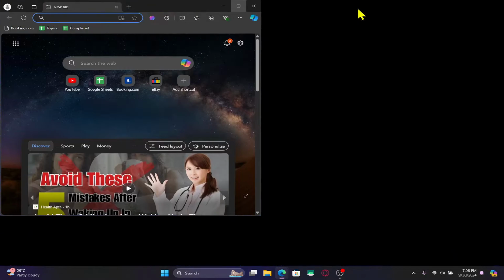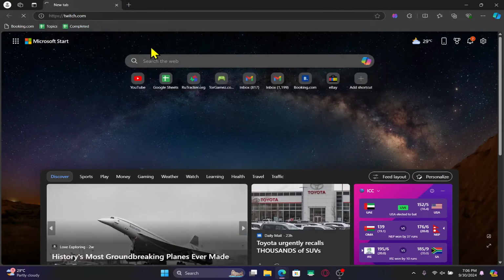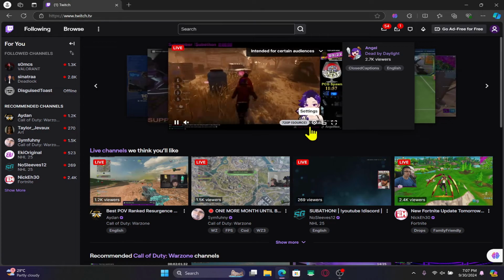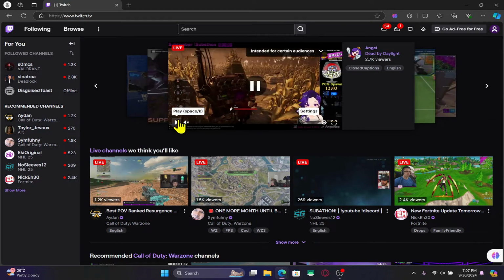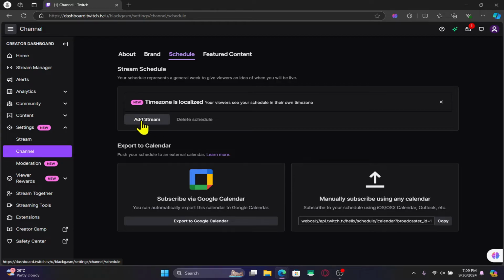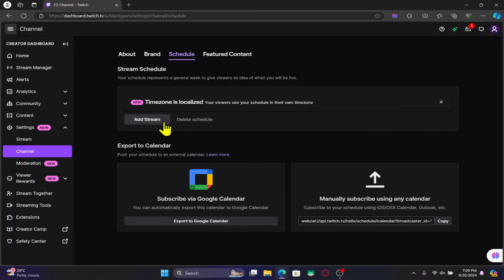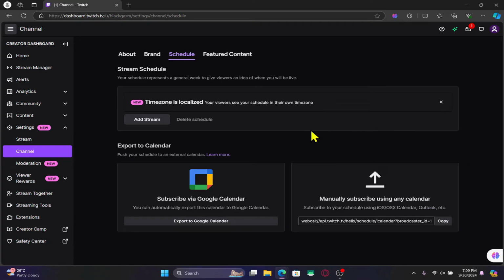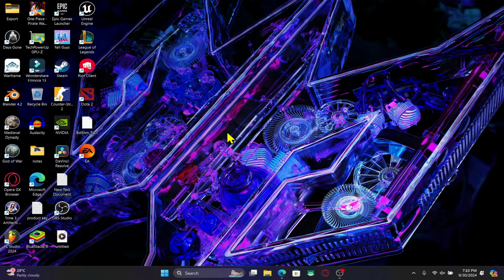How to Change Your Schedule for Your Stream on Twitch? 2024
In this video, I’ll show you how to update your streaming schedule on Twitch to keep your audience informed and engaged. Whether you’re changing your streaming times or creating a new schedule, this guide will walk you through the simple steps to make it happen.